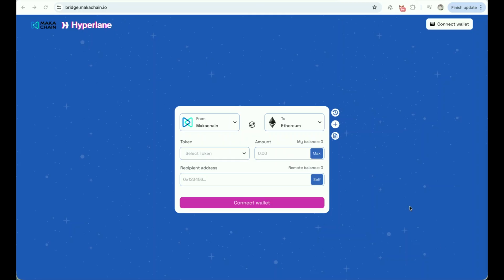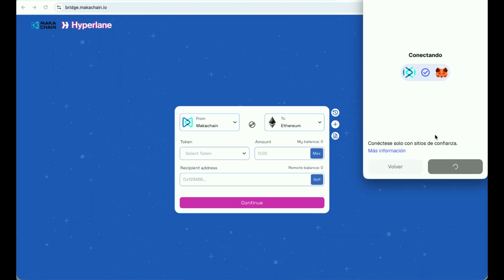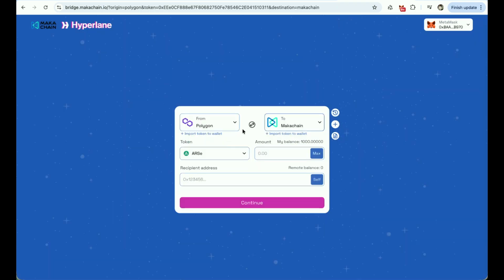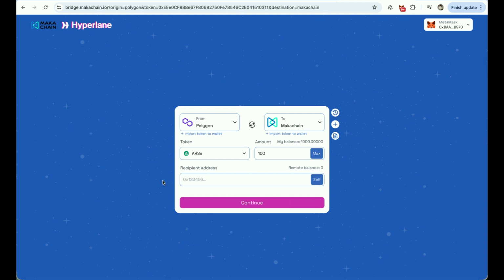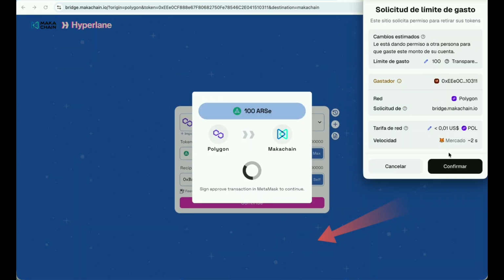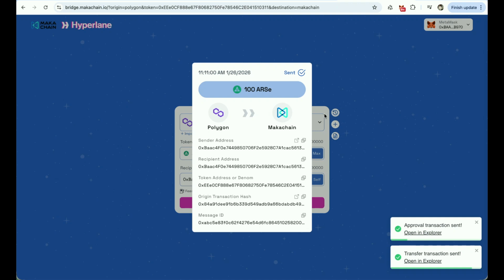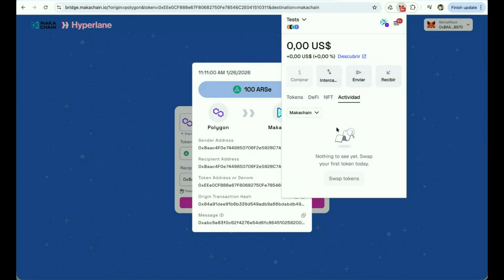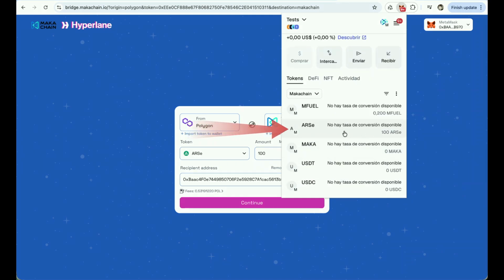How to make a bridge from Polygon to Makachain ENG